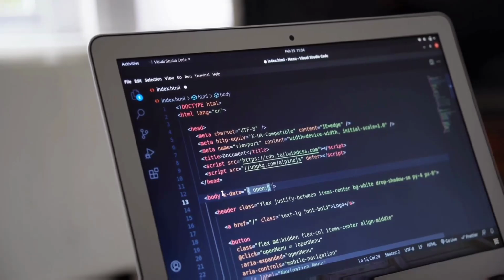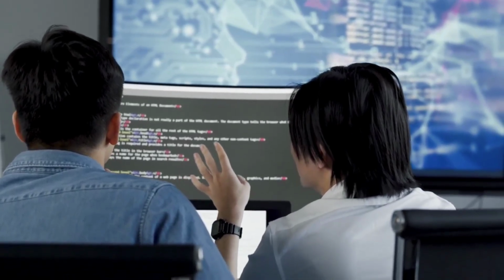Header and footer duplicating in html tree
**Introduction:**

Welcome to our video today where we'll be discussing a common issue that web developers often face when working with HTML - the duplication of headers and footers in the HTML tree. If you've ever encountered this problem while building a website or web application, you know how frustrating it can be. But don't worry, by the end of this video, you'll have a clear understanding of why this issue occurs and how to resolve it.

In this video, we'll break down the concept of HTML trees, explain what headers and footers are, and provide a step-by-step guide on how to prevent their duplication. Whether you're a beginner or an experienced developer, this video will provide you with valuable insights and practical solutions to tackle this common problem.

**Main Content:**

So, let's start by understanding the basics of HTML trees. An HTML tree is a hierarchical representation of the structure of an HTML document. It consists of nodes that represent elements, attributes, and text content. The root node represents the document itself, while other nodes branch out from it, forming a tree-like structure.

Headers and footers are essential components of any web page. Headers typically contain metadata about the document, such as the title, charset, and links to external stylesheets or scripts.

Now, when we talk about duplication of headers and footers in the HTML tree, what do we mean? Essentially, it means that multiple instances of these elements are being rendered in the DOM, leading to unexpected behavior and errors. This can happen due to various reasons such as incorrect nesting of elements, duplicated IDs or classes, or even browser-specific rendering issues.

To prevent this duplication, let's go through a step-by-step process. First, ensure that you have a clear understanding of your HTML structure. Use tools like the developer console or online validators to inspect and verify your code. Next, check for any duplicated IDs or classes in your HTML elements. Make sure each element has a unique ID or class to avoid conflicts.

Another common mistake is incorrect nesting of elements. Ensure that your headers and footers are correctly nested within their respective containers. Use semantic HTML elements like `header` and `footer` to define these sections explicitly. Finally, test your code in different browsers and devices to catch any rendering issues early on.

**Key Takeaways:**

To summarize the main points discussed in this video:

* Understand the basics of HTML trees and how they represent the structure of an HTML document.
* Recognize the importance of headers and footers in a web page and their typical content.
* Identify potential reasons for duplication of headers and footers in the HTML tree, such as incorrect nesting or duplicated IDs/classes.
* Follow the step-by-step process to prevent duplication: inspect your code, avoid duplicated IDs/classes, correct nesting, and test across browsers/devices.

**Conclusion:**

That's it for today's video on preventing header and footer duplication in the HTML tree. We hope you found this explanation helpful in resolving a common issue that web developers face. If you have any questions or need further clarification on any of the points discussed, please don't hesitate to ask in the comments below.